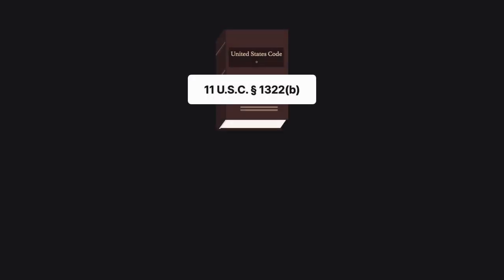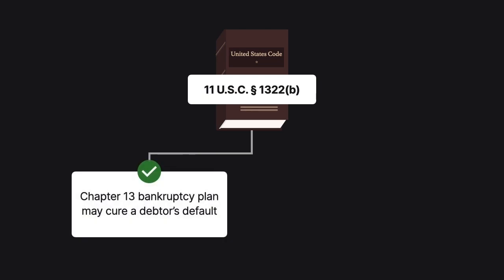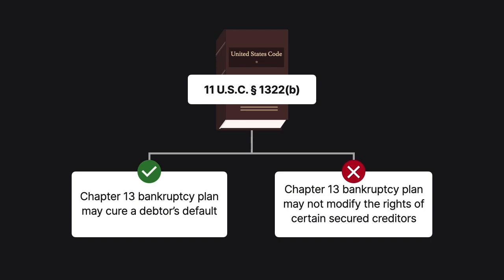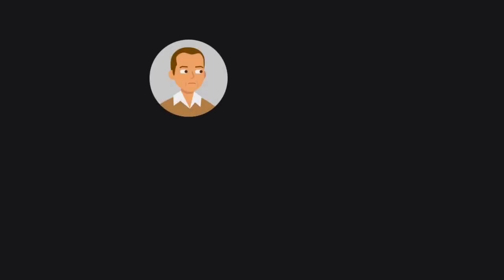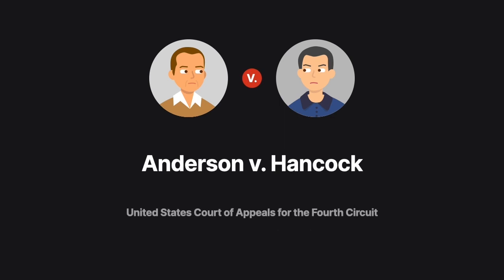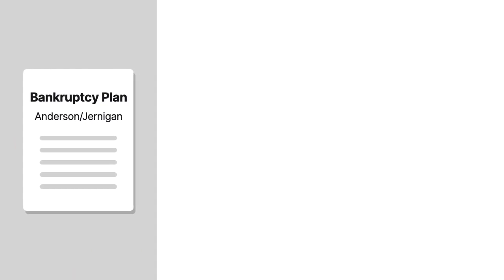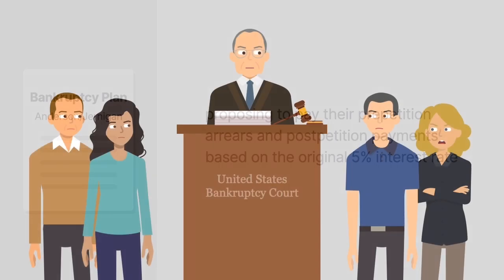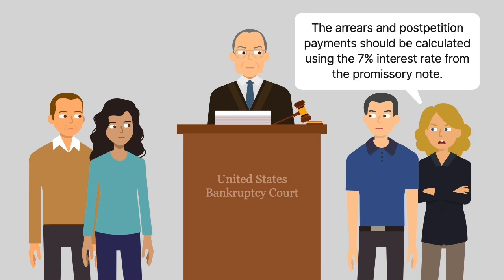Anderson v. Hancock Case Brief Summary | Law Case Explained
Anderson v. Hancock, 820 F.3d 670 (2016)

Under Section 1322(b) of the United States Bankruptcy Code, a Chapter 13 bankruptcy plan may cure a debtor’s default, but it may not modify the rights of certain secured creditors. In Anderson versus Hancock, the court considered whether a bankruptcy plan’s attempt to cure a debtor’s default on a residential mortgage loan by changing the agreed-upon default interest rate constituted a permissible cure or an impermissible modification.

William Anderson and Danni Jernigan purchased a home in Raleigh, North Carolina, from Wayne and Tina Hancock. The Hancocks provided a loan to Anderson and Jernigan for the purchase, and Anderson and Jernigan executed a promissory note, agreeing to make monthly payments at a 5% interest rate over a 30-year term. The promissory note also provided that any failure by Anderson and Jernigan to make a payment within 30 days of the due date would result in default and would increase the interest rate to 7% for the remainder of the loan. Anderson and Jernigan eventually missed a payment, and the Hancocks informed them that their interest rate was increased to 7%. After Anderson and Jernigan failed to make any further payments, the Hancocks initiated foreclosure proceedings.

In turn, Anderson and Jernigan filed a Chapter 13 bankruptcy petition, which automatically stayed the foreclosure. They submitted a bankruptcy plan, proposing to pay their prepetition arrears and postpetition payments based on the original 5% interest rate. But the Hancocks asserted that the arrears from the time of the default and the postpetition payments should’ve been calculated using the seven-percent default interest rate pursuant to the promissory note. The bankruptcy court agreed, rejecting Anderson and Jernigan’s argument that the default and resulting increased interest rate could be cured by bankruptcy. The bankruptcy court instead held that changing the default interest rate constituted an impermissible modification under Section 1322(b)(2). The United States District Court for the Eastern District of North Carolina affirmed, and Anderson and Jernigan appealed to the Fourth Circuit.

Want more details on this case? Get the rule of law, issues, holding and reasonings, and more case facts

Have Questions about this Case? Submit your questions and get answers from a real attorney